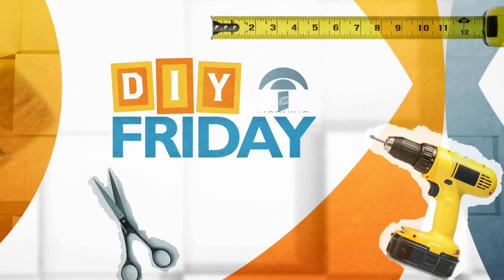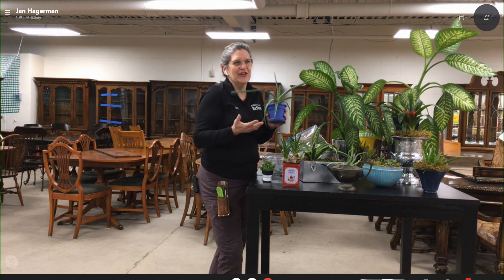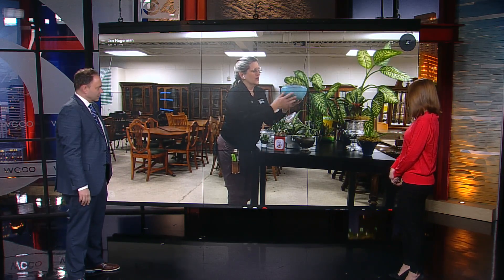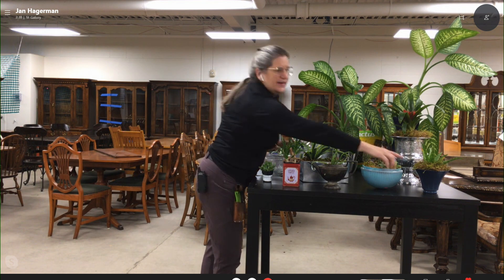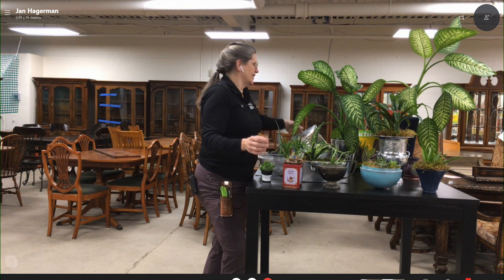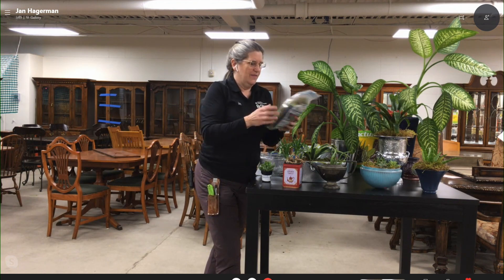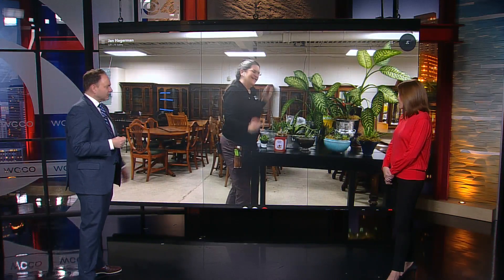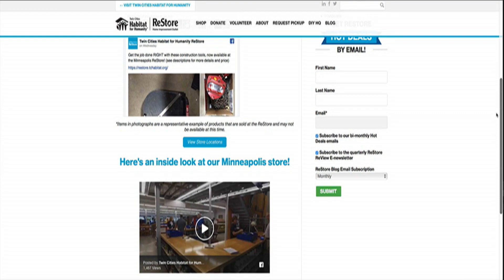DIY Friday: Making Your Own Planters That You Can Bring Inside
In today's DIY Friday, Jan Hagerman from the Twin Cities Habitat for Humanity ReStore shows us how you can make your own planters to bring greenery inside.
WCCO This Morning - Jan. 15, 2021